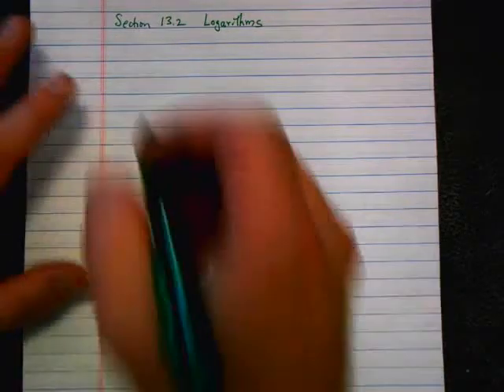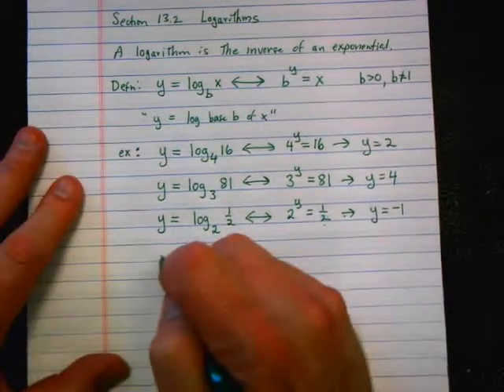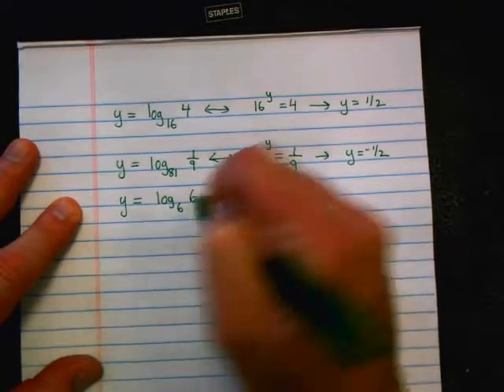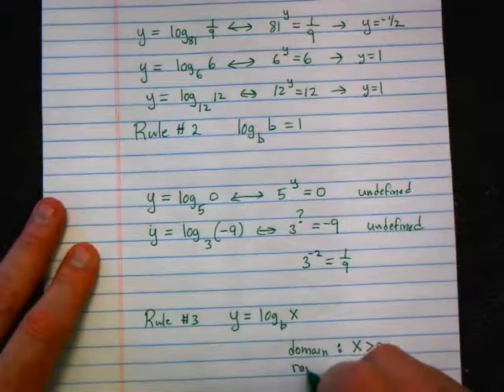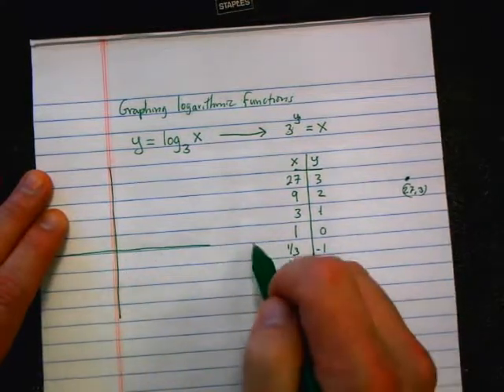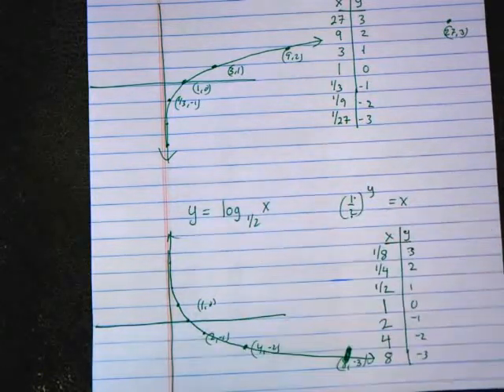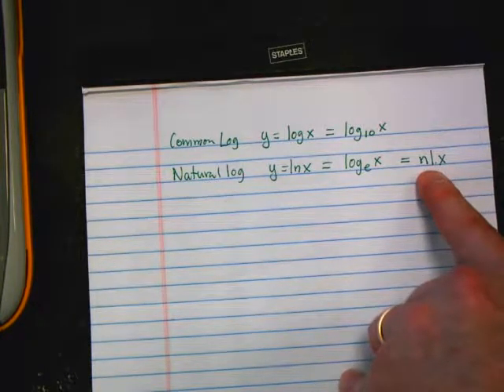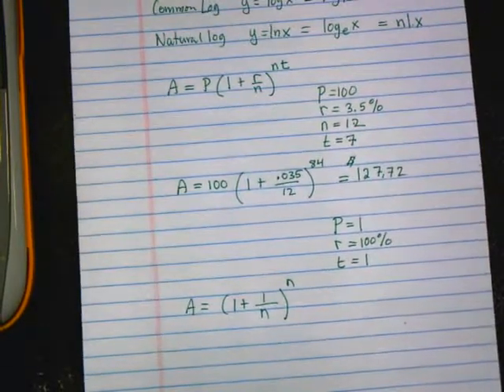Math1240 Wash 13.2